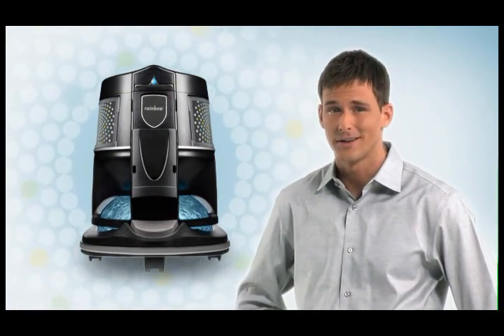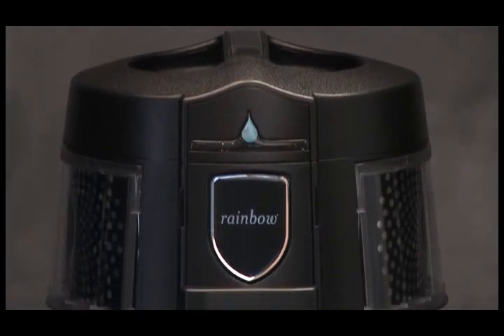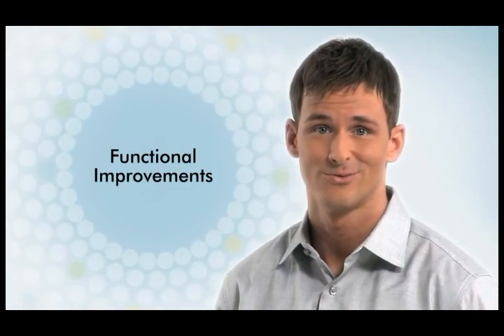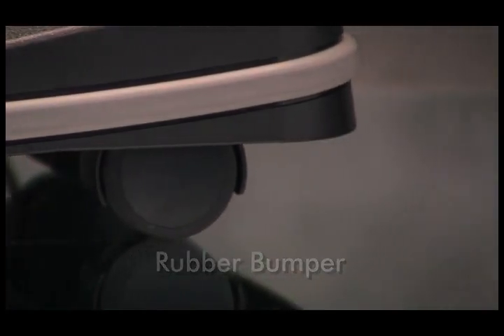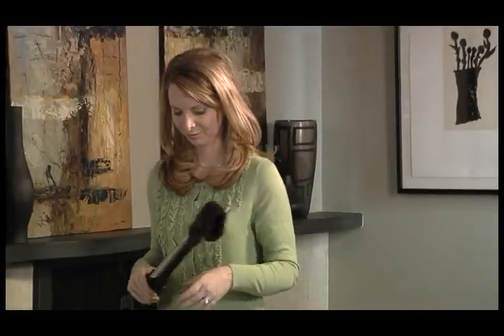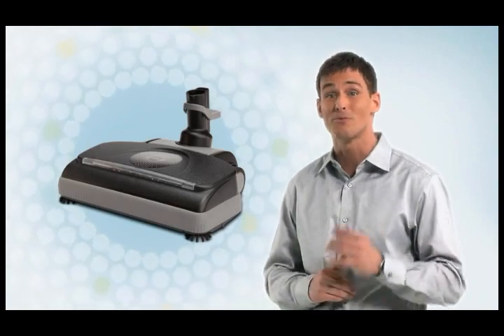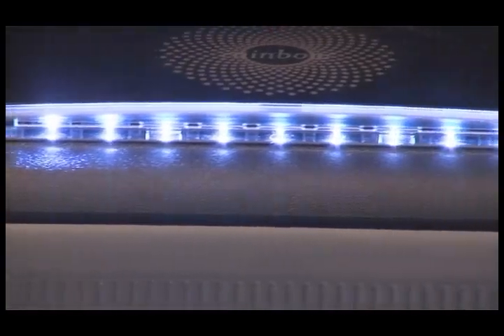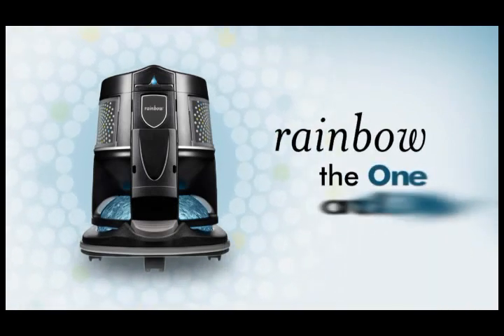Rainbowoffice-REXAIR2011-4 RAINBOW IMPROVEMENTS